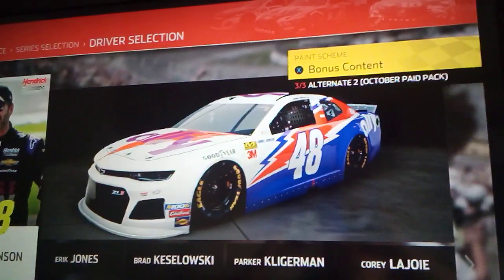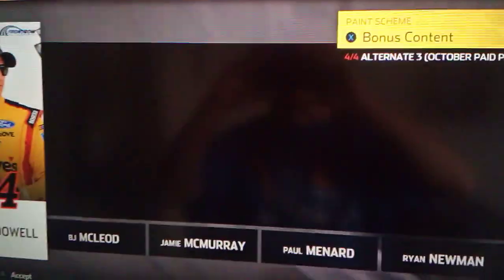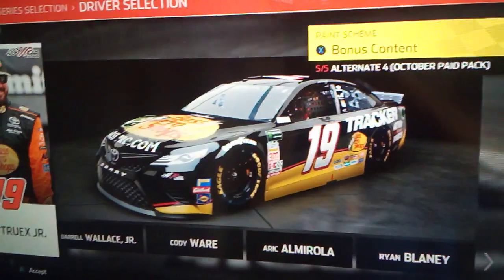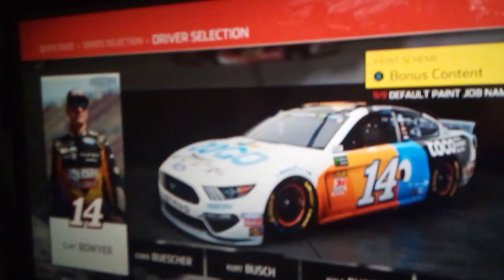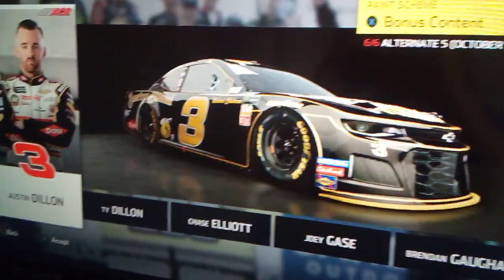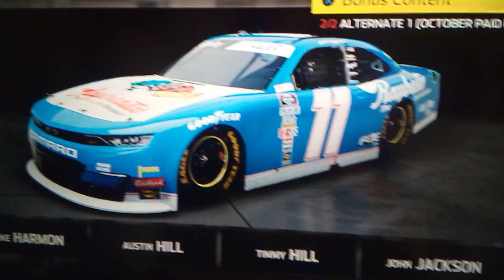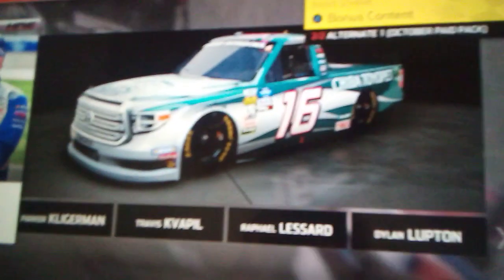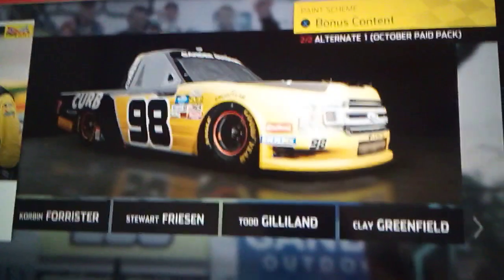All Paint Schemes in the October DLC NASCAR Heat4